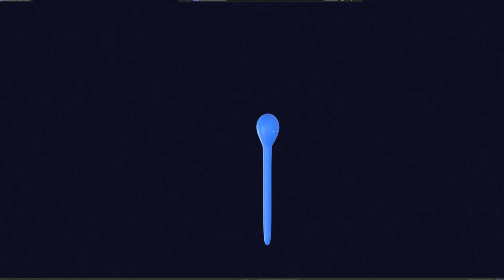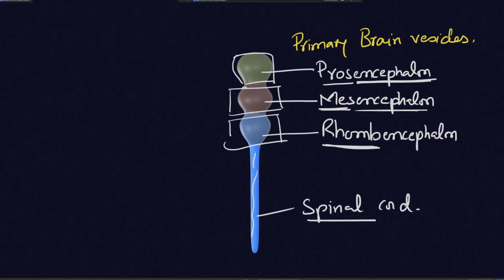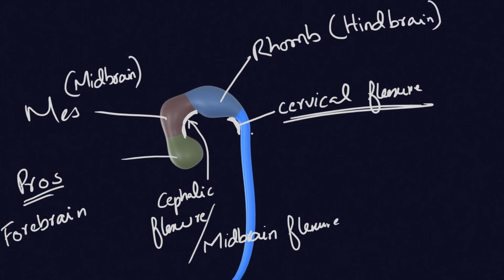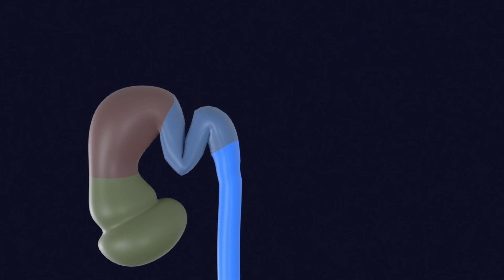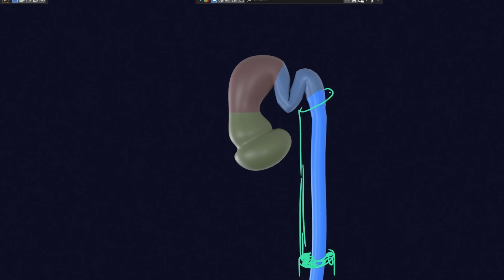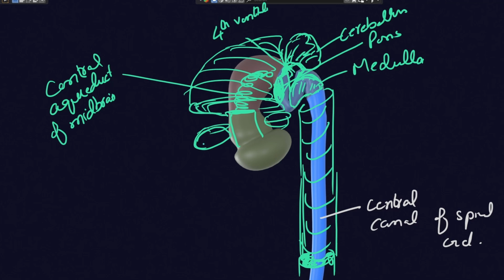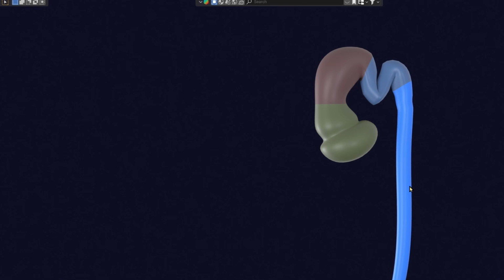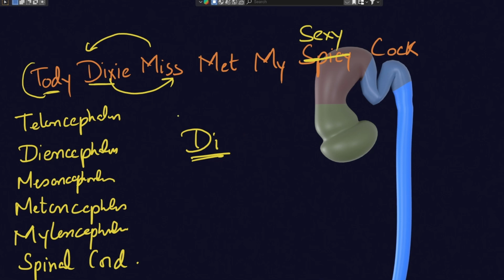Brain Flexures - Primary Brain Vesicles - Secondary Brain Vesicles - Neuroembryology part 1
Nervous System Embryology and Development of Nervous System is explained. This video provides a comprehensive overview of the neural tube, its subdivisions, and the development of the brain.

Dr. Aizaz from medicovisual.com begins by explaining the formation of the neural tube and its two main parts: the primordial brain and the primordial spinal cord. He then delves into the primary brain vesicles – prosencephalon, mesencephalon, and rhombencephalon – which further divide into secondary brain vesicles.

The video illustrates the craniocaudal folding of the neural tube and highlights the cervical and cephalic flexures. It further explains the development of the pontine flexure and its role in the formation of the metencephalon and myelencephalon.

Dr. Aizaz then details the structures formed by each secondary brain vesicle: the telencephalon giving rise to the cerebral hemispheres and lateral ventricles, the diencephalon forming the thalamus and third ventricle, the mesencephalon becoming the midbrain with the central aqueduct, the metencephalon developing into the cerebellum and pons, and the myelencephalon forming the medulla oblongata. The video concludes by explaining the mnemonic "Today Dixie Miss Met My Spicy Cock" to help viewers remember the order of these structures.

Timestamps:
00:00 Introduction
01:50 Primary Brain Vesicles formation
04:19 Cephalic and Cervical Brain Flexures development
08:47 Formation of Secondary Brain Vesicles and Pontine Flexure
14:18 Derivatives Brain Vesicles/Neural Tube subdivisions
21:28 Dirty Mnemonic for Neural Tube Subdivisions